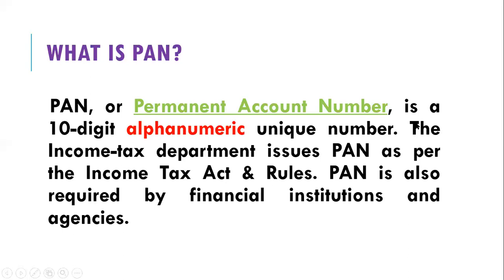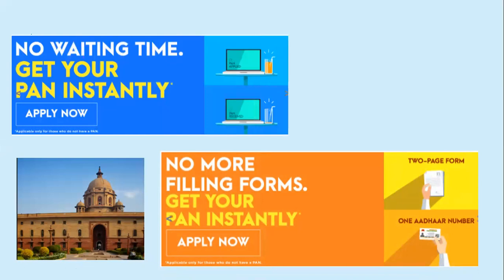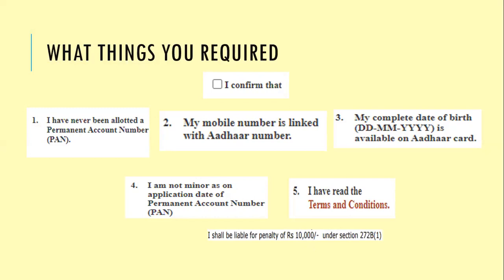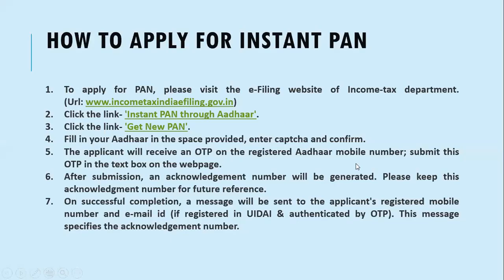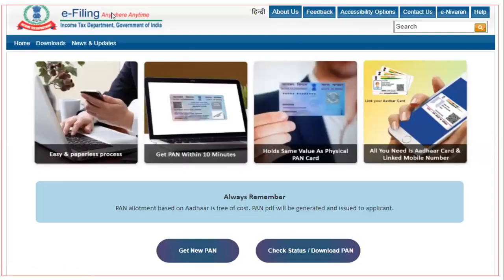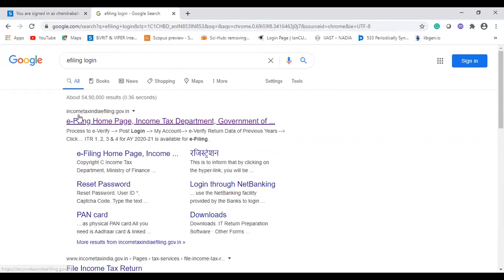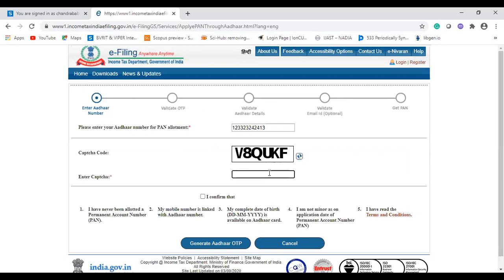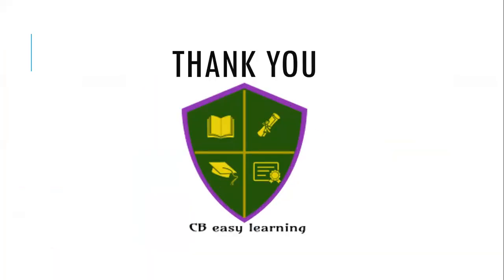Get INSTANT FREE PAN Card | How to apply for PAN Card | Online PAN తక్షణ ఉచిత పాన్ ఎలా పొందాలీ ?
Get INSTANT FREE PAN
పాన్ కార్డు కోసం ఎలా దరఖాస్తు చేయాలి
No Application Fee
Paperless Process
One Aadhaar –One PAN
@@@ What is PAN
@@@ What things you Required
@@@ How to apply for instant PAN
Valid under sub-rule (6) of Rule 114 of the Income Tax Rules, 1962, dated 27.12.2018

Benefits of Having a PAN Card
IT Returns Filing:  All individuals and entities who are eligible for Income tax are expected to file their IT returns.
Identity Proof: PAN card serves a valid identity proof.
Opening a Bank Account.
Purchase or Sale of Goods and Services.
Bank Drafts, DMAT Account, Pay Orders, and Banker's Cheque.

Is a PAN card necessary for students?
The government of India has made it mandatory for all the individuals to possess PAN card that includes a PAN card for students as well. This can act as an identity proof and can also be used for taking education loans for the students to further study domestic or abroad.